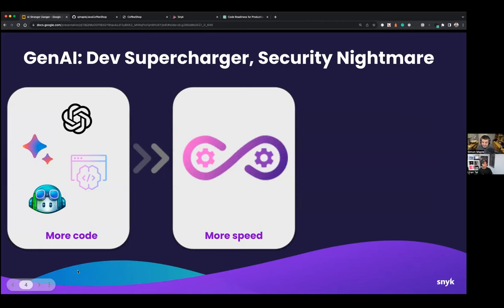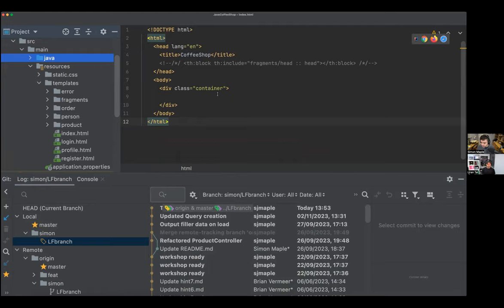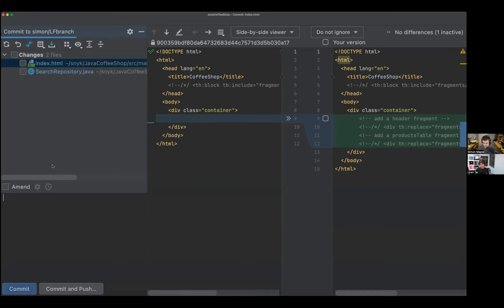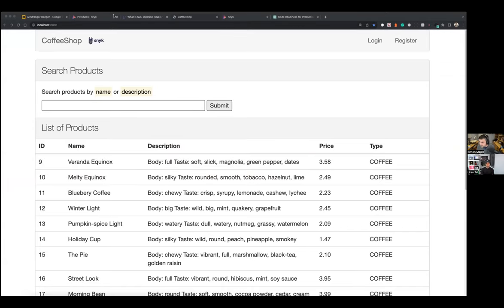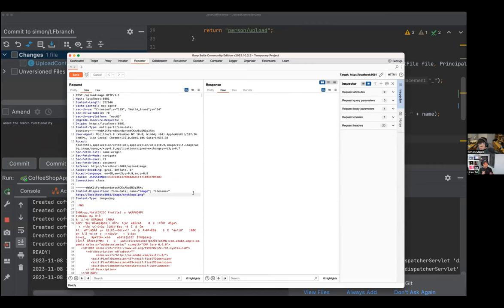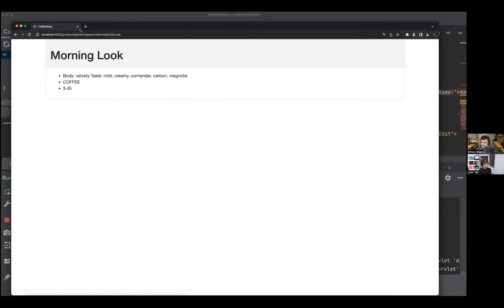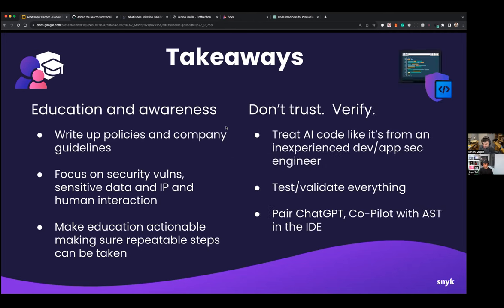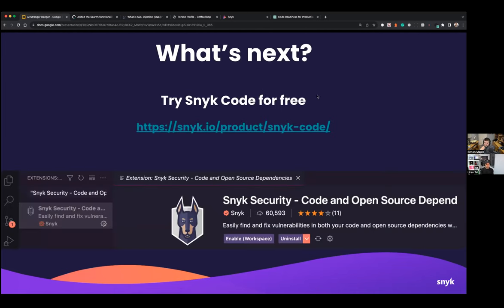LF Live Webinar: AI Hallucinations and Manipulation: How to Use AI Coding Tools Securely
Generative AI can help you write code faster, but is it secure? Learn how you can leverage the power of AI to increase your velocity while mitigating risks and staying secure.

Learn from security experts Liran Tal & Simon Maple in a hands-on session where they walk through:
- An overview of AI hallucinations and AI generated security risks
- The dangers LLMs present to secure coding, such as completing code suggestions that are vulnerable
- A live experiment with Chat-GPT generating code with a Path Traversal vulnerability and a Cross-Site Scripting (XSS) vulnerability in a React App and how it can be exploited
- How to use generative AI coding tools, like Chat-GPT and Copilot, securely